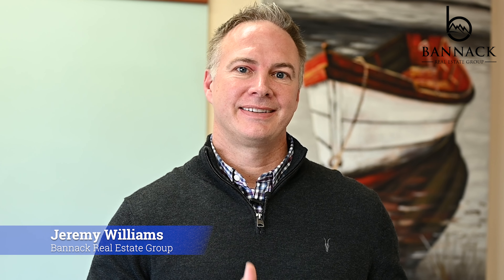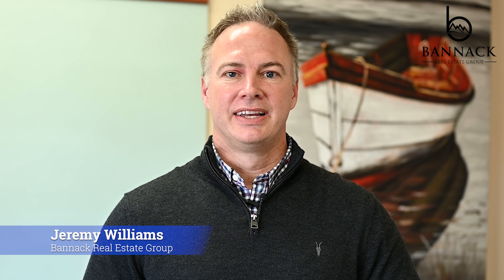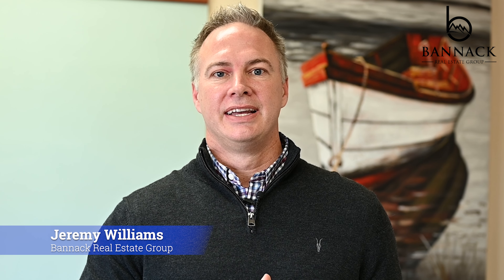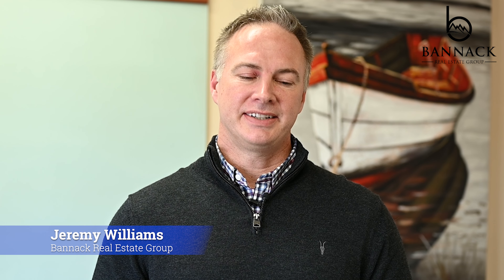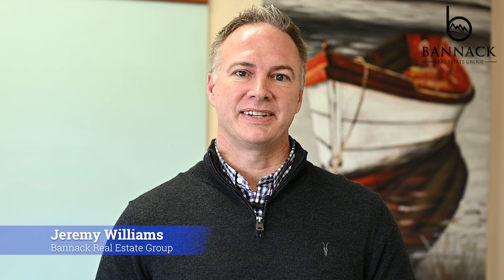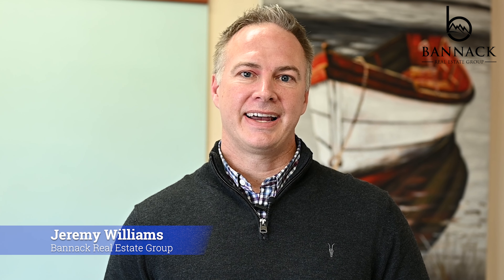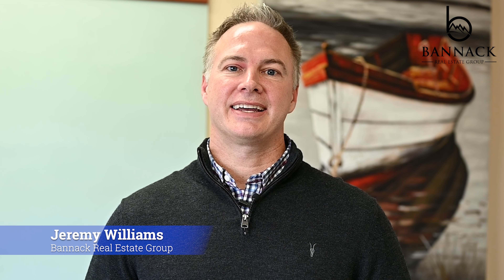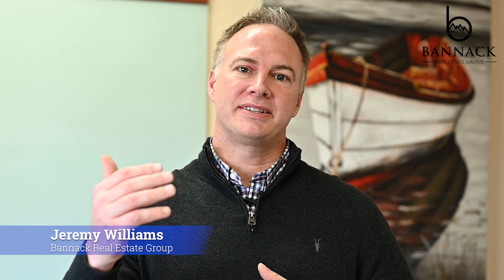Missoula, Montana real estate market report for January 2023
If you're keeping an eye on the Missoula real estate market, you won't want to miss our latest video! In this month's update, we take a deep dive into what's been happening in the market over the last month and what to expect as we head into the spring season.

We start off by analyzing the inventory levels in the Missoula area, discussing how the number of homes for sale has changed since last month and what that means for buyers and sellers. We also take a look at sales activity over the last month and how that compares to the same period last year.

Another key metric we cover is the absorption rate, which measures supply and demand. We'll break down what the absorption rate is telling us about the Missoula real estate market right now.

Additionally, we'll discuss the list-to-sales price ratio, which measures how close homes are selling to their original list price. This metric can be especially important for sellers as they try to price their home appropriately.

Finally, we'll wrap up the video by discussing what we can expect as we head into the spring season. Will inventory levels continue to rise? Will sales activity pick up even more? We'll give you our insights and predictions based on our years of experience in the Missoula real estate market.

Whether you're a buyer, seller, or simply interested in the Missoula real estate market, this video is a must-watch. So grab a cup of coffee, sit back, and let us give you the latest insights and trends in the Missoula real estate market for January 2023.